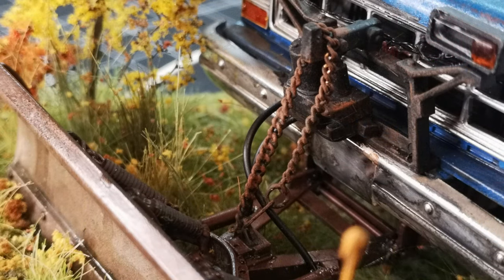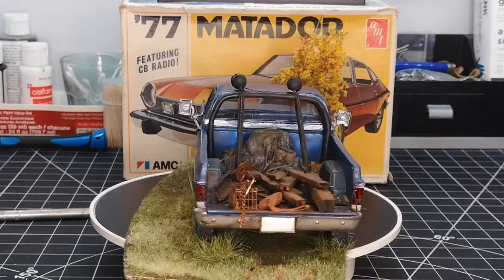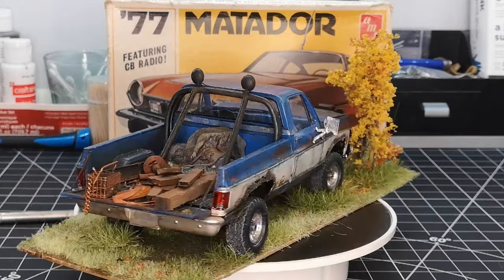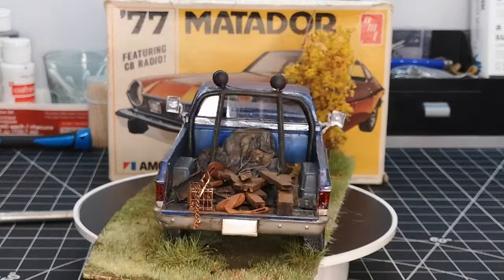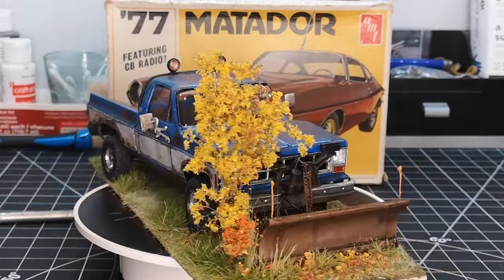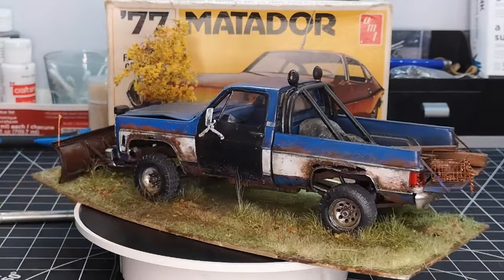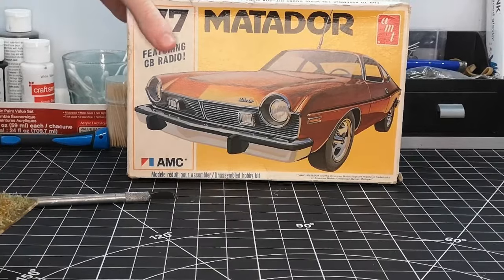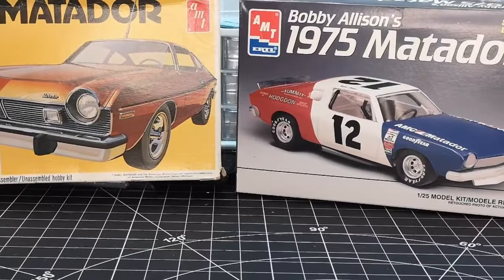My Dad's GMC Snowplow Truck is Done! (Revell's Trucks Series Snowplow Kit)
My Dad's final on his Revell GMC snowplow